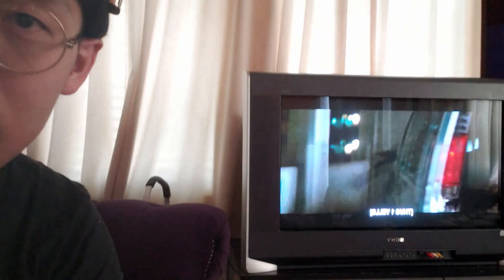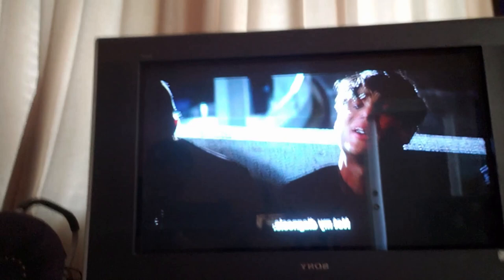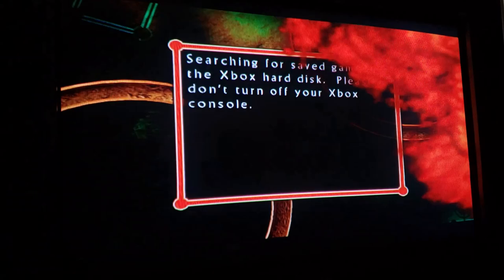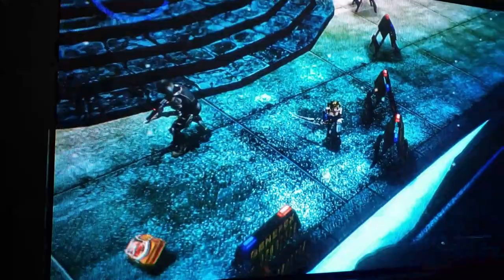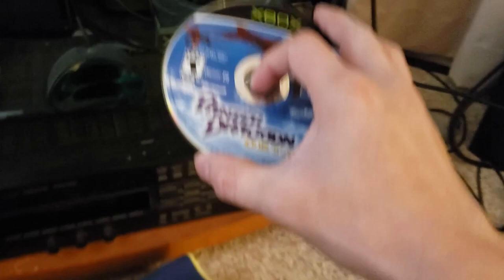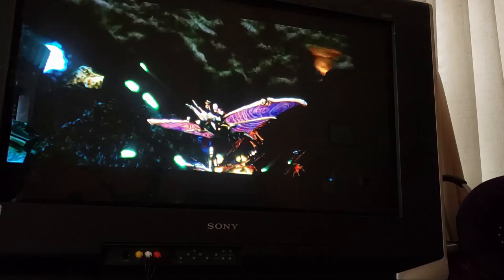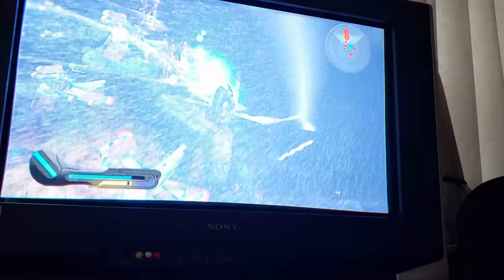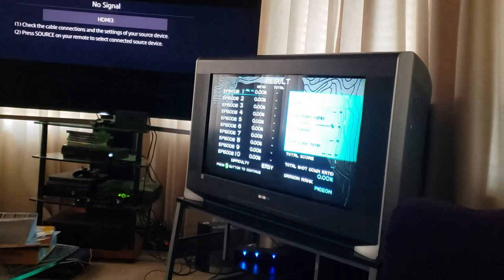I FOUND Sony's Last HD CRT TV Ever Produced! The RARE Trinitron KD-34XBR970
I just picked up one of Sony's HD CRT which happens to be the last one they ever produced. This TV has a beautiful picture. I probably mention that a million times in this video. Super excited to try this thing out.